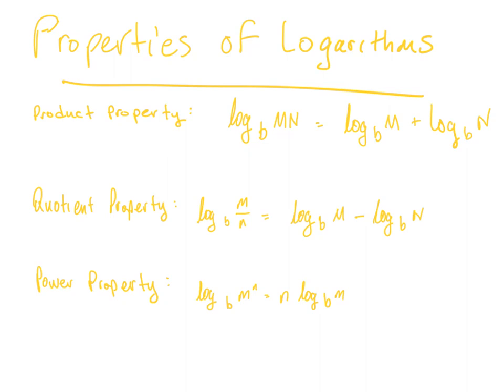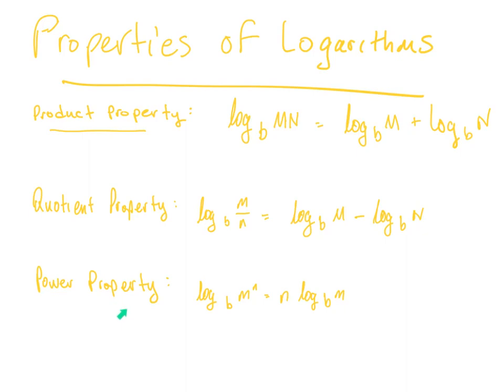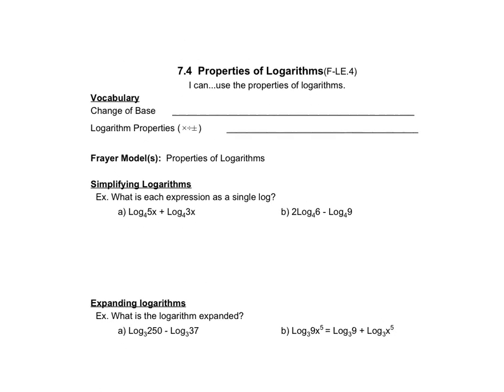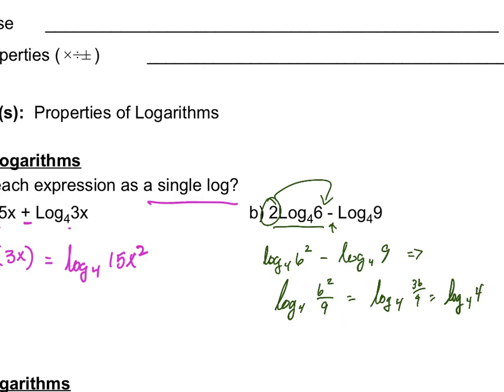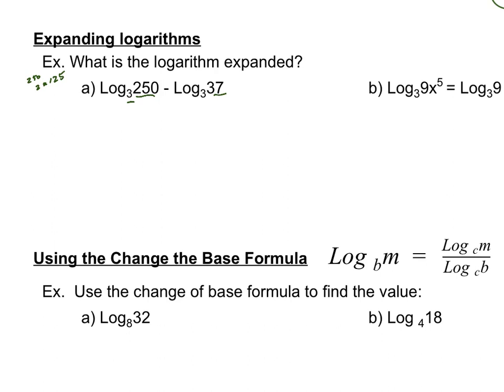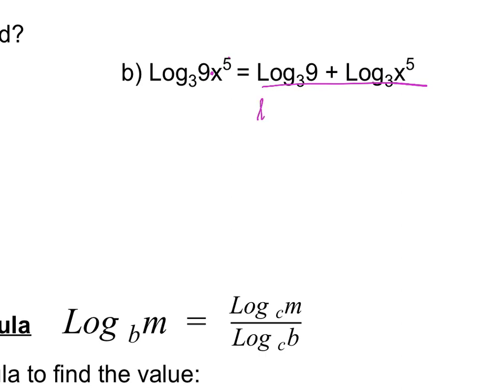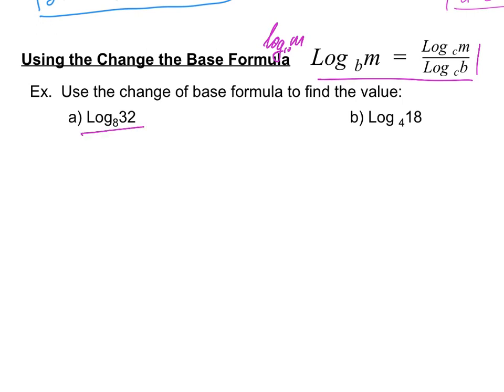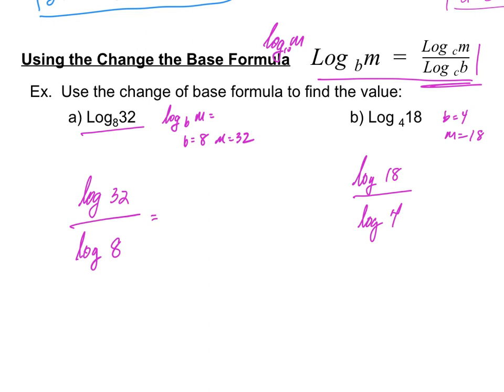7-4 Properties of Logarithms - Algebra 2